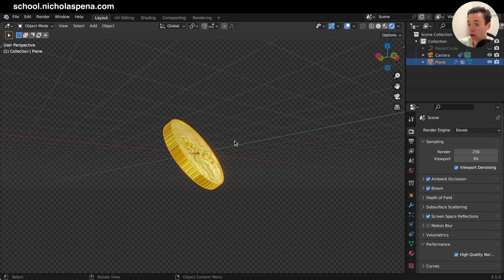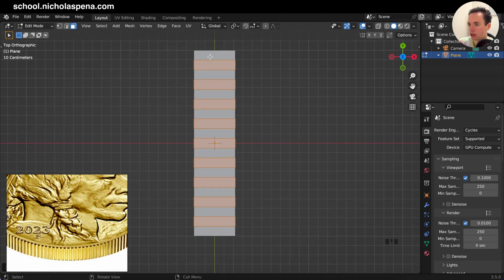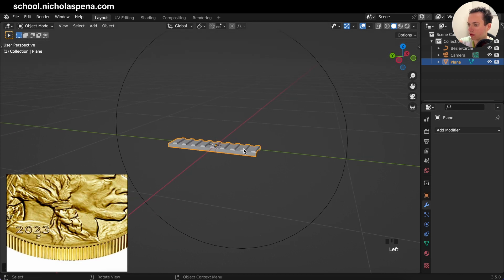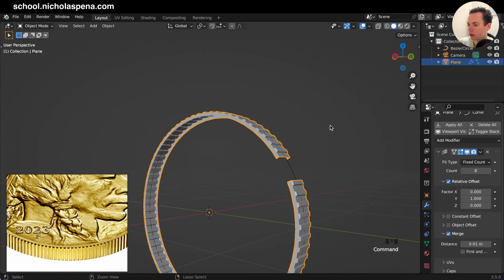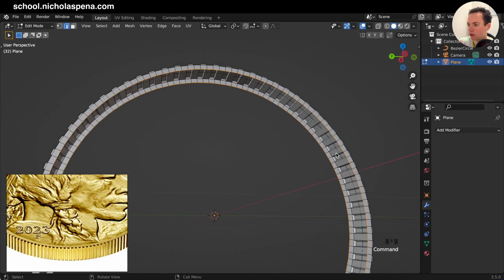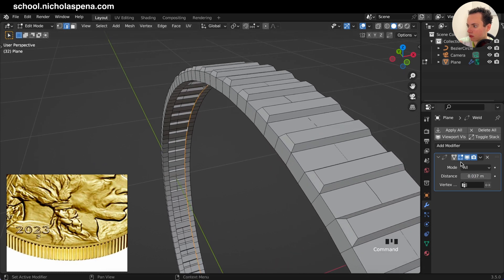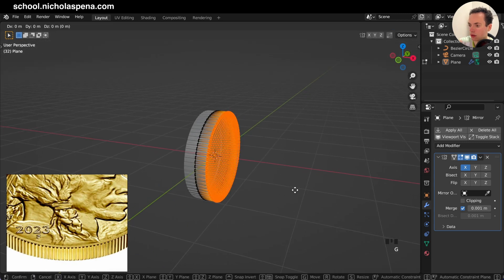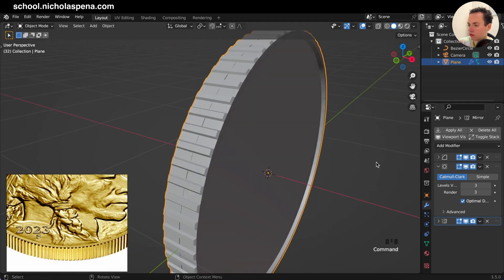Engraved Coin Modeling | 3D Blender Tutorial